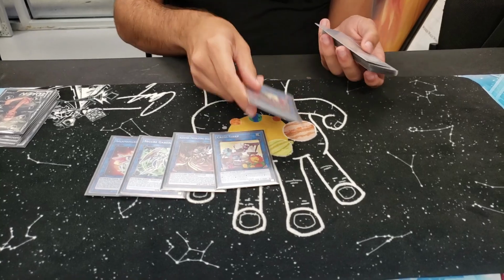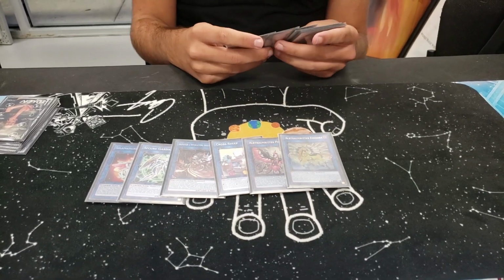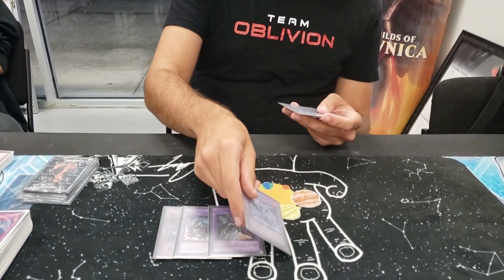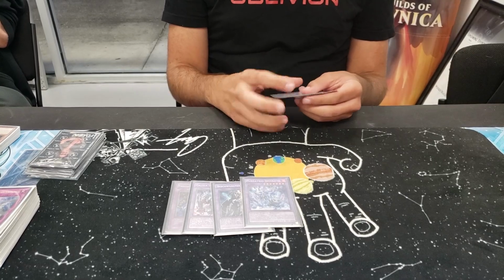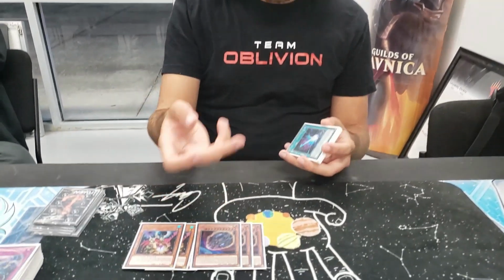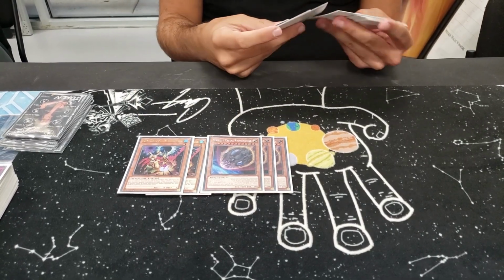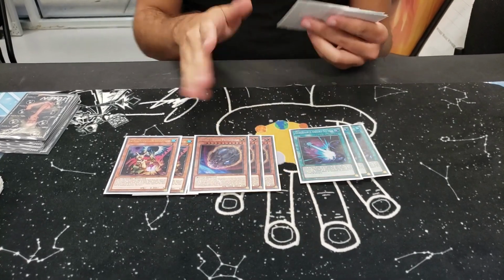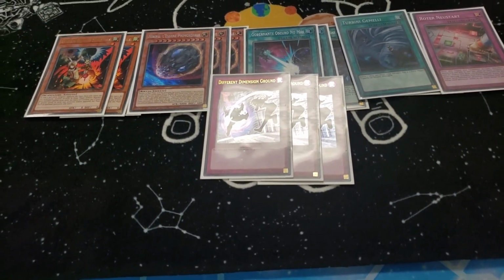10th Place Mekk-Knight Invoked Jacksonville Regional Alejandro Cruz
One of Team Oblivion's own got their invite this weekend with a deck they're so loyal to, almost all of it is foreign! Check out how the invoked strategy fares in today's metagame!